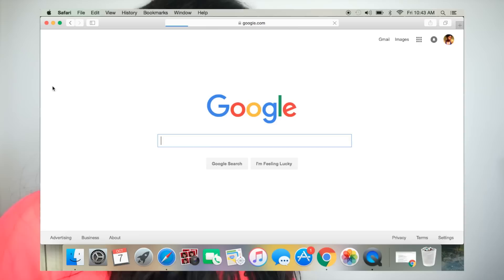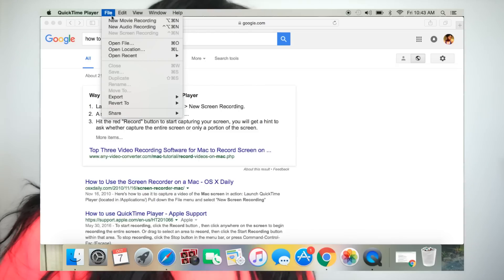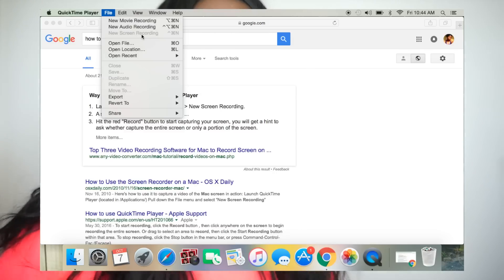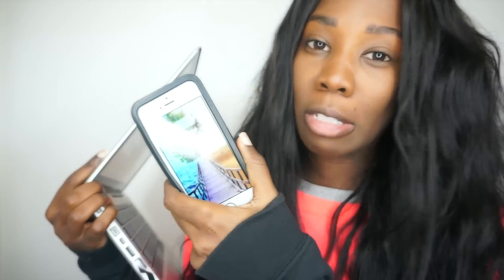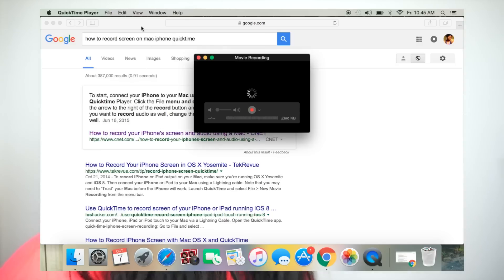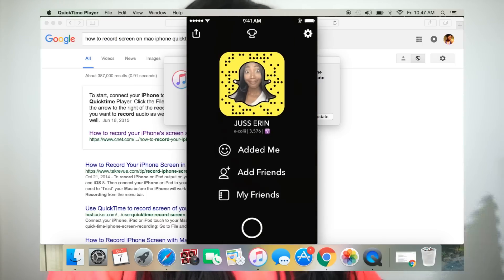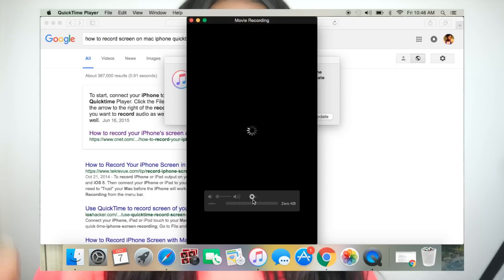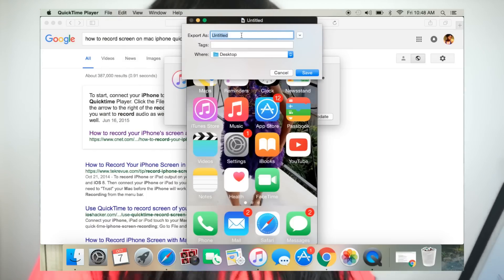How To Record Your iPhone Screen or Android Screen For Free!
I got a lot of questions on how I recorded the screen on my iphone in my lyric prank video, so i'm finna show ya'll how i did it! :) Keep in mind this isn't the only way how!

e-colii

personal + business.